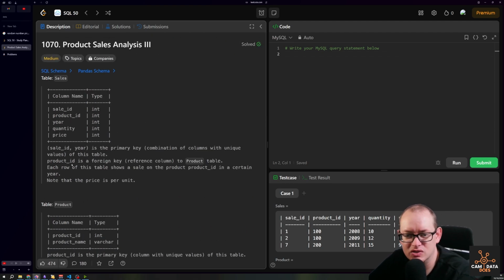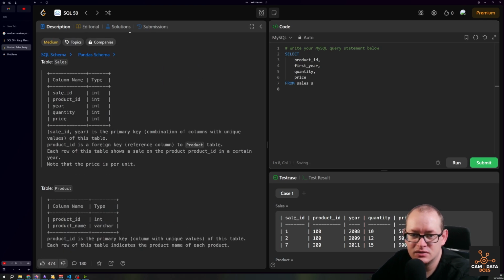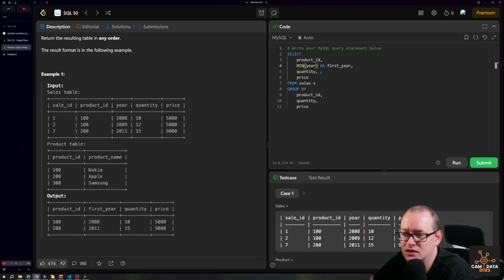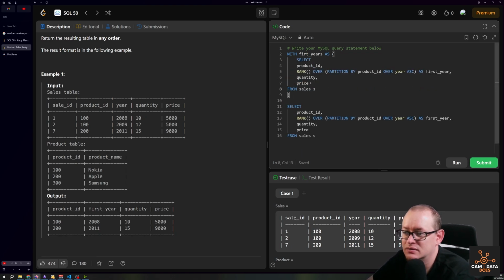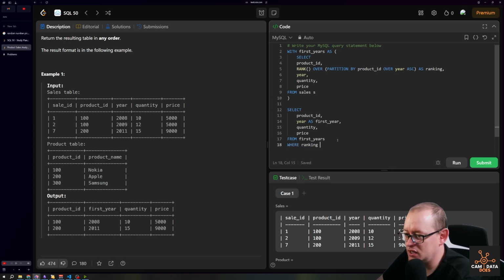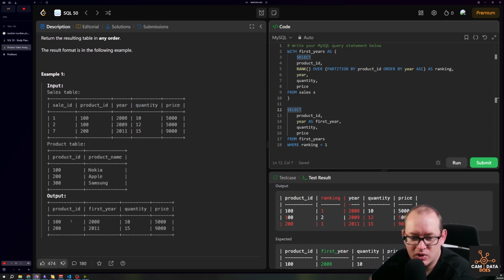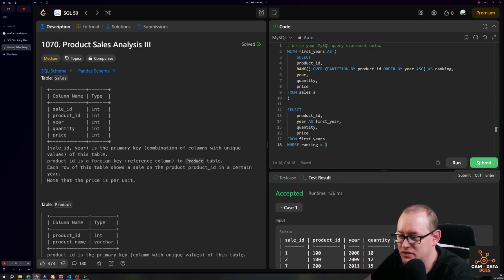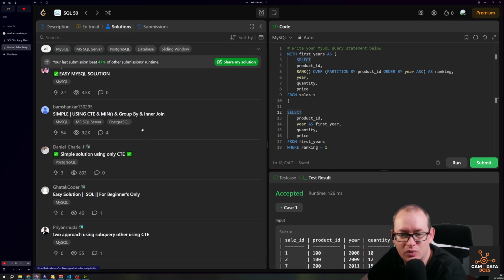SQL Coding Interview Question for Data Analyst - Leetcode Medium problem and solution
Today we are going to solve a Random Medium leetcode SQL questions. This one is medium difficulty, and I walk you through the process of solving SQL interview questions and breaking it down into easier to understand concepts.

00:00 Introduction
01:19 Reviewing the Question
02:30 Start Coding
04:24 Rank Windows Function
06:00 Making a CTE
08:14 Fixing Window function Error
09:40 Solved Query
10:00 Why use a Window Function
10:52 Review

The best way to get better is by doing... That goes for YOU learning SQL, and for ME making more videos.

Don’t hesitate to leave constructive feedback in the comments! Your input helps me grow. 😉